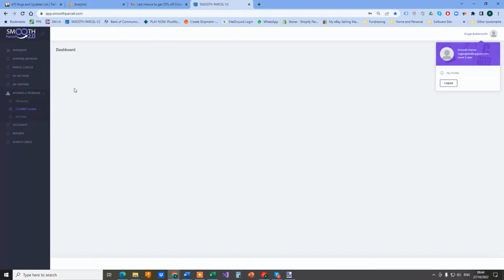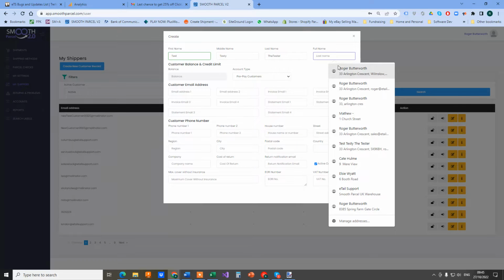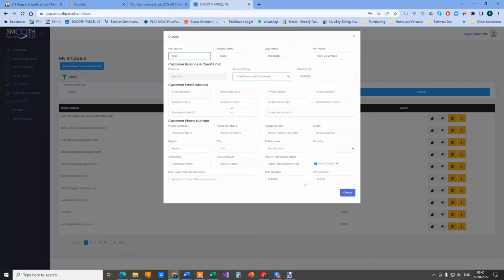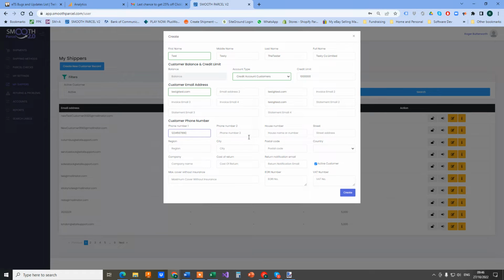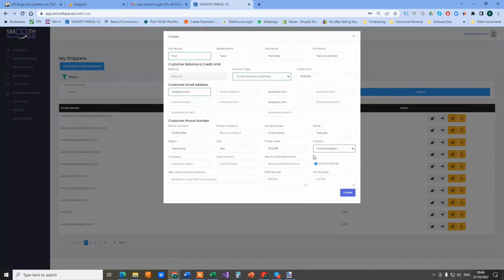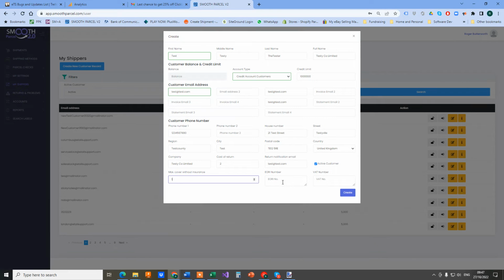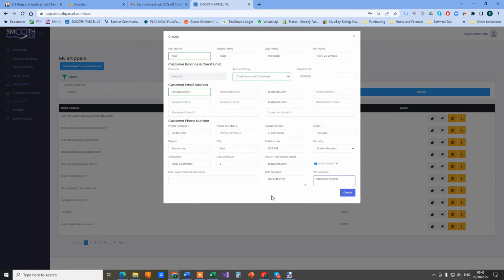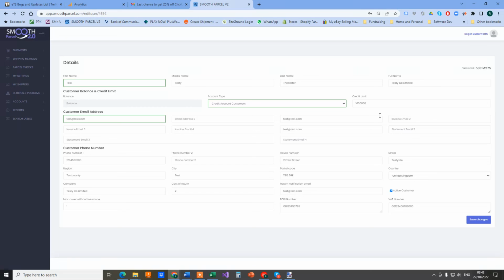Setting up a new customer in Smooth Parcel for Level 2 Users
This video shows how a lever 2 user of the smooth parcel Shipping management system can set up a new level 1 user account including how to  generate a login and a password for the new user.